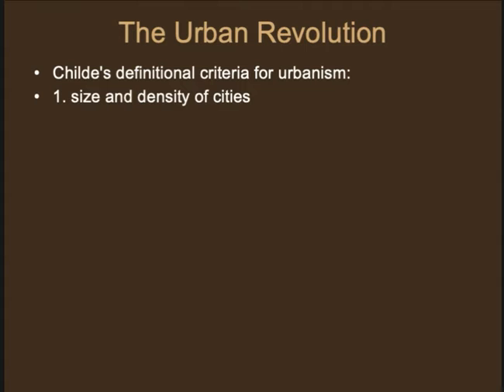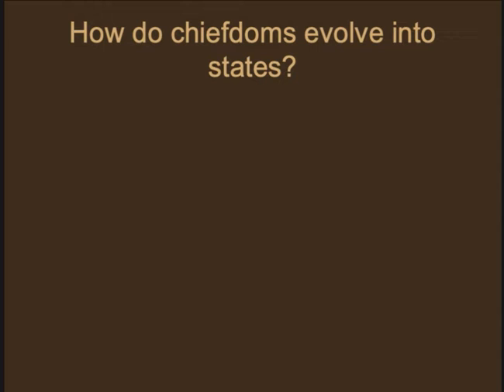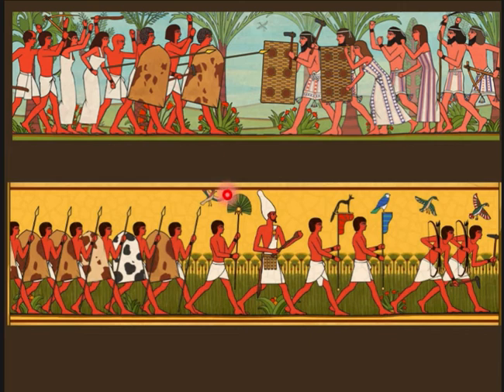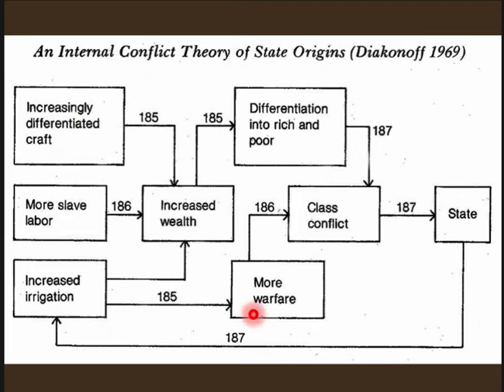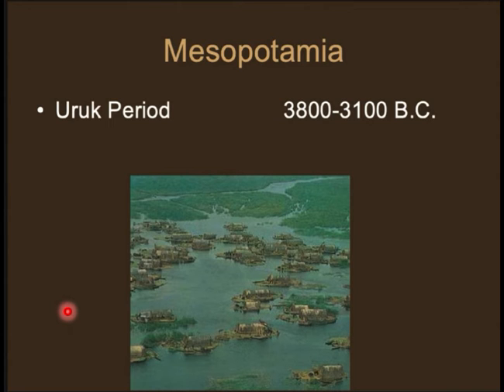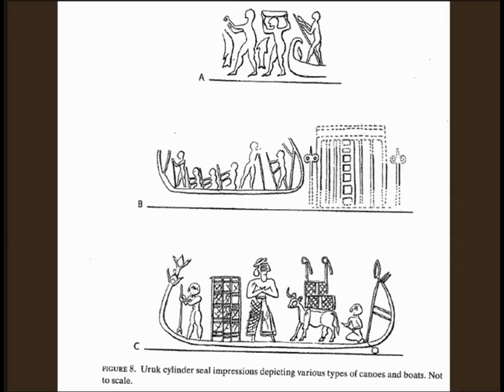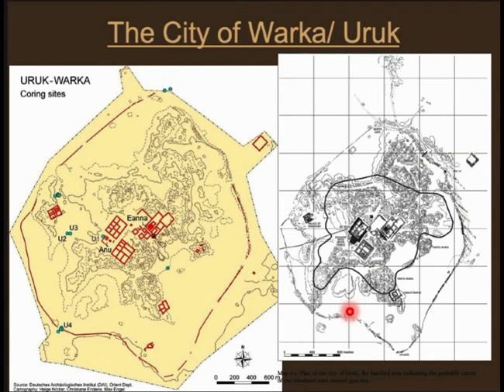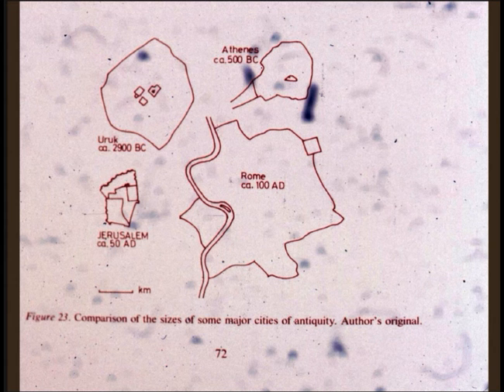W21 ANT 350 Week 5 Part 2